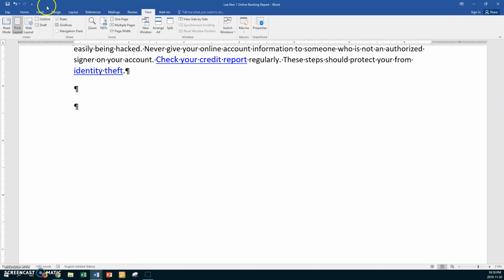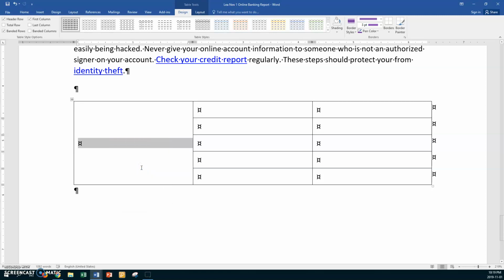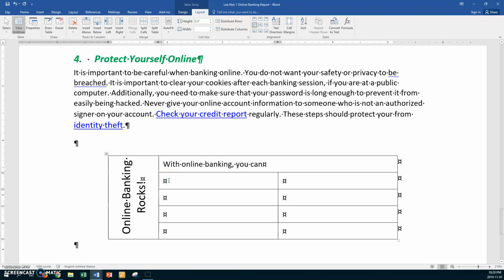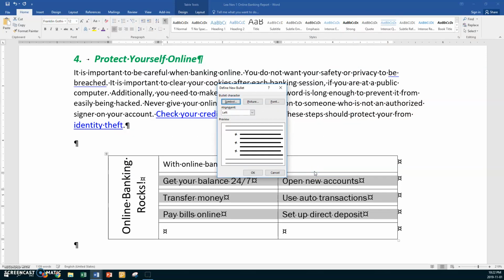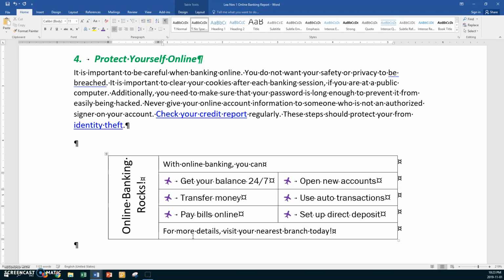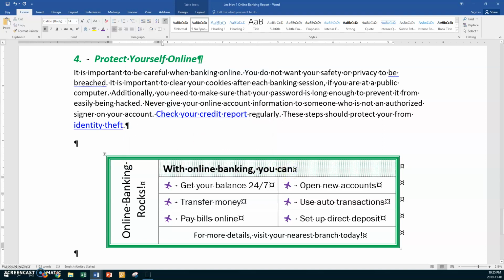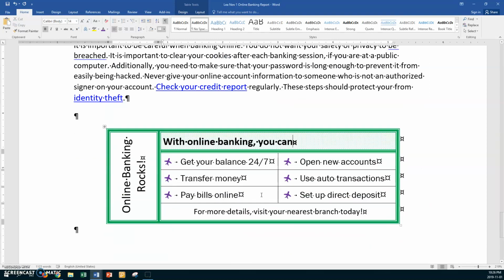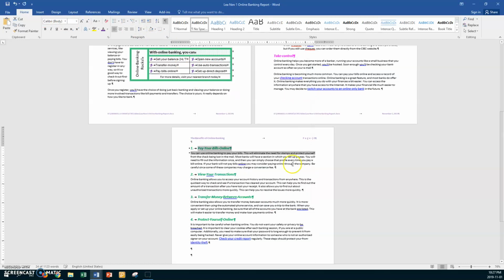Online Banking Report 3a Tables ICTB